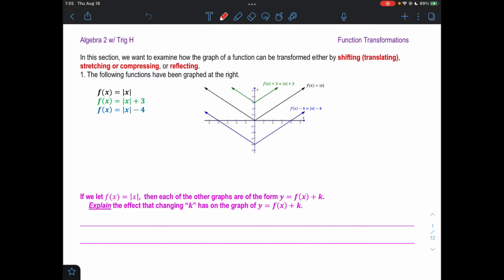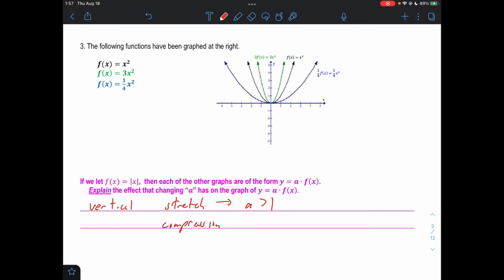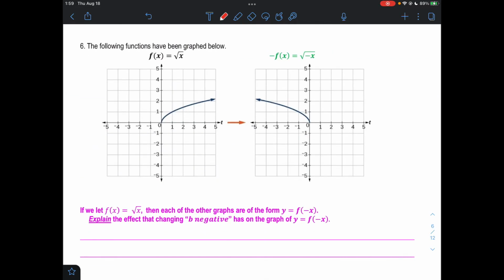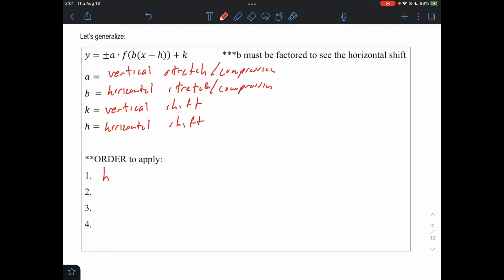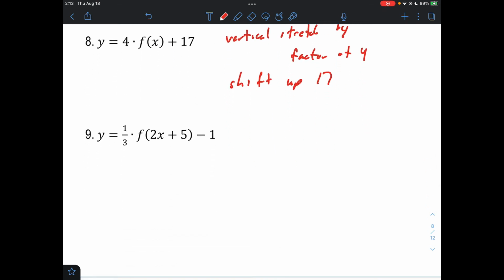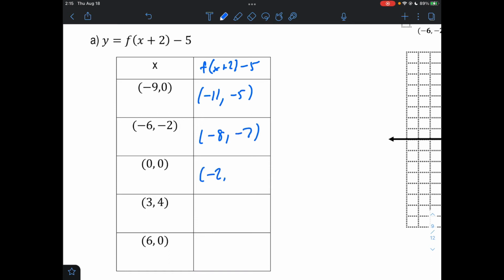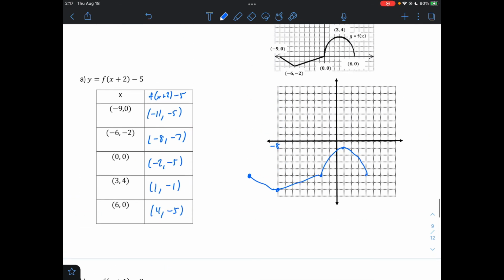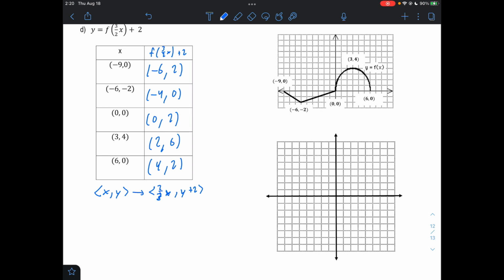Algebra 2 - Function Transformations